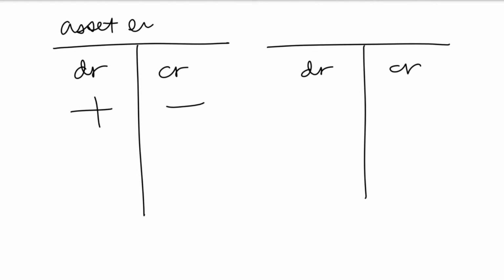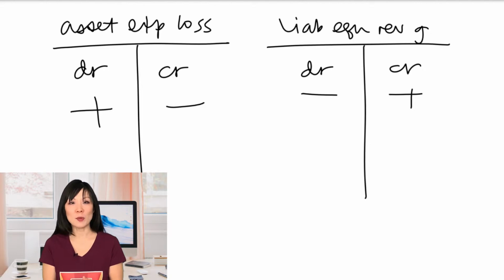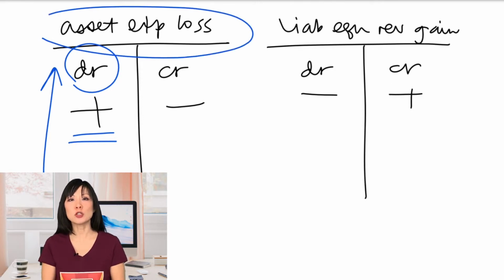Pass the CPA Exam - Proven Tips to Beat FAR, Part III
How to Beat FAR Questions